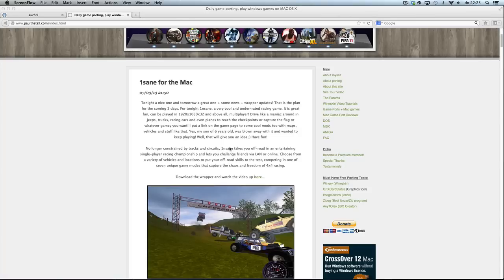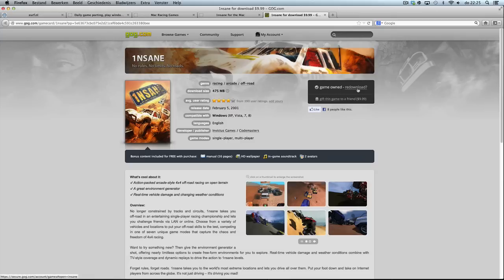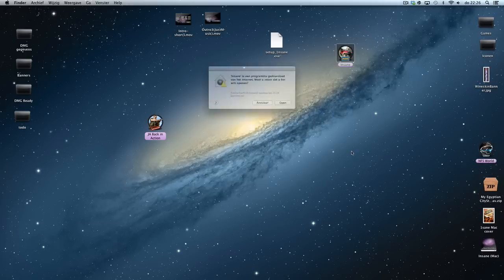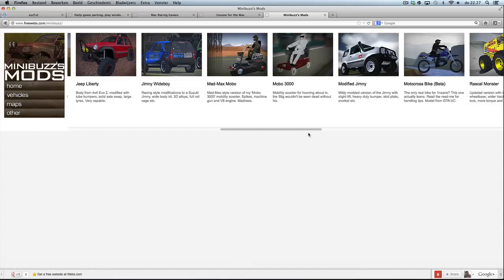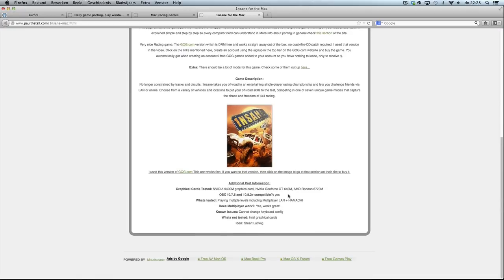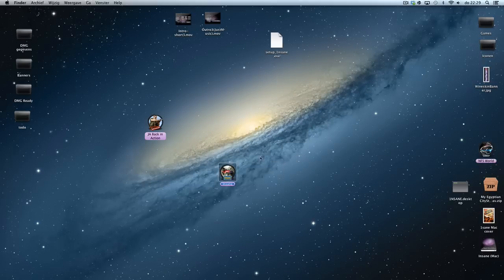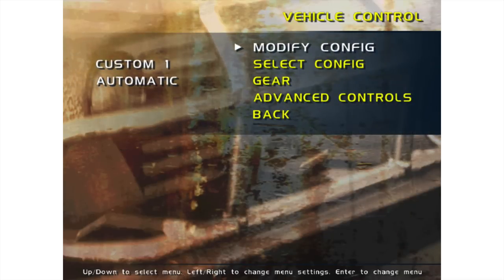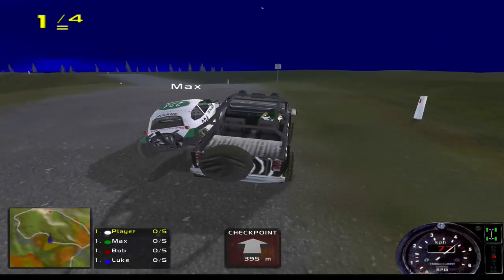1sane for the mac